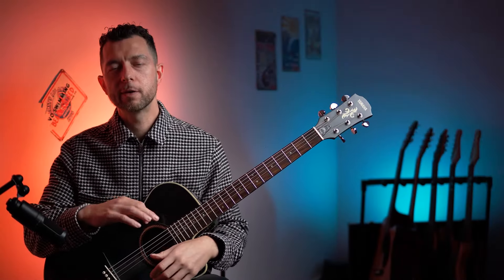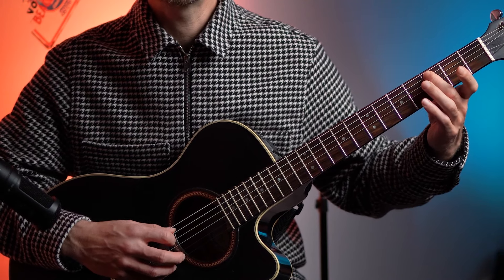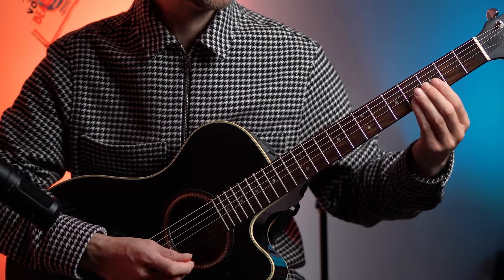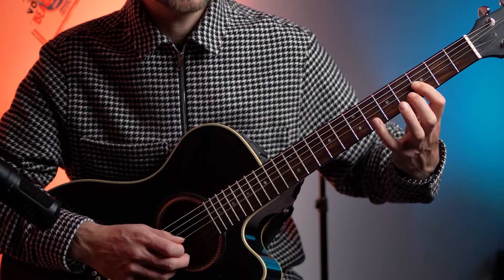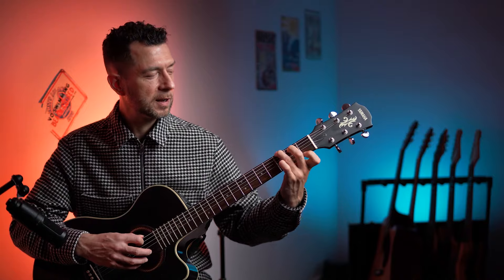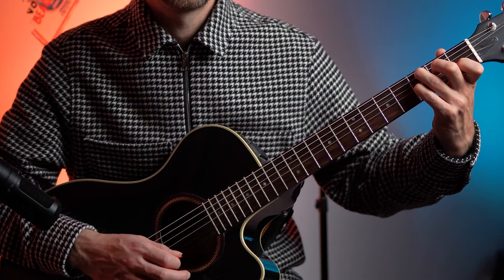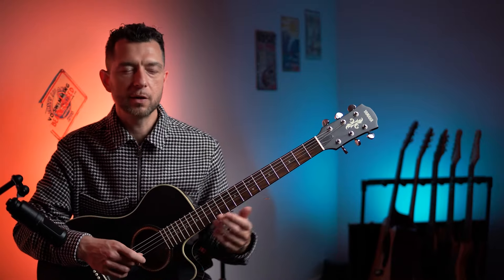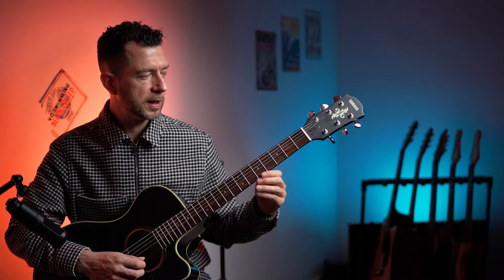The Ground-Breaking 2-Minute BLUES Workout 🎸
Are you looking for a powerful BLUES guitar workout? Well, here it is. This four part two-minute blues  workout is suitable for beginners and intermediates, and will give you lots of blues guitar fun!

Discover how to play blues riffs, scales, licks, and chord progressions. The blues is wonderful on the guitar and this lesson is great fun!

🏋️ Enjoyed this? You can now get my blues course, jam the shuffle and play a variety of classic licks, riffs, and fills

📘Improve faster with Fingerstyle 101. This is my best-selling book teaching you everything you need to know about fingerpicking

- Dan Thorpe